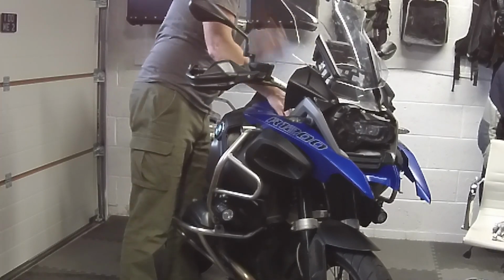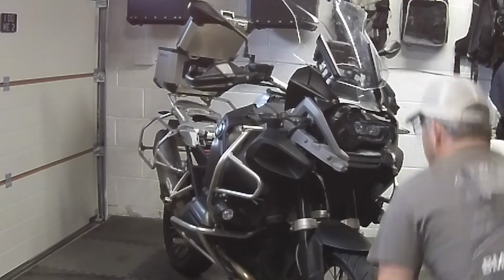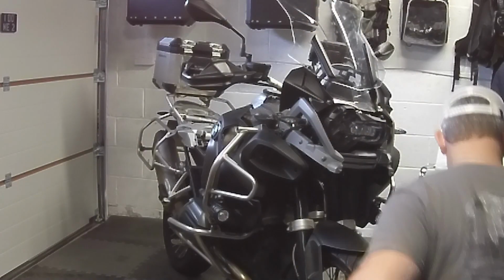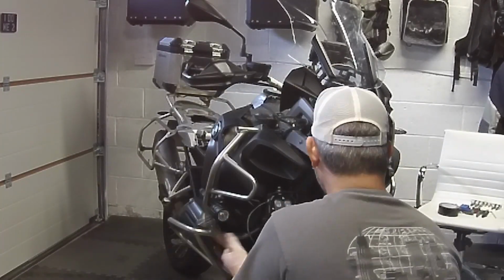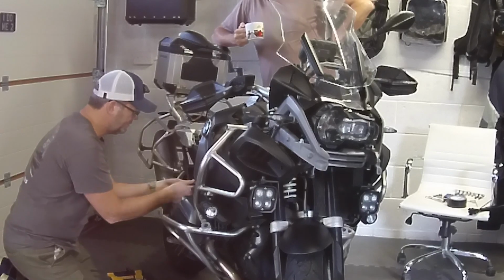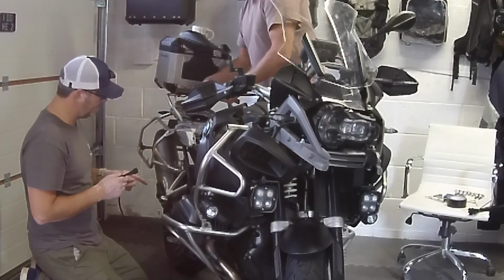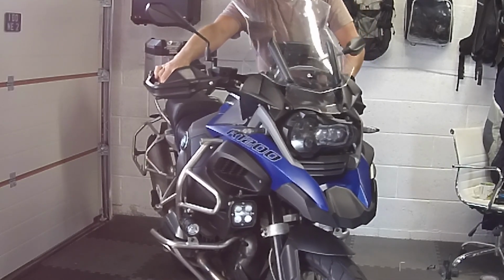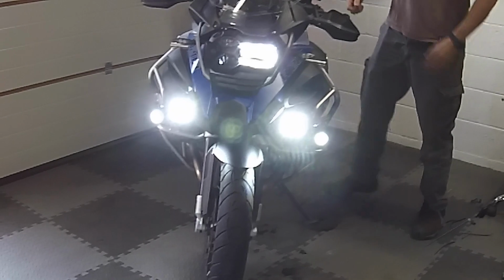Customers 2014 R1200GSA. Denali CanSmart, D4 and Sound Bomb Install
Mounting Brackets for GS Adv

Iphone7+
Ipad Pro
Drift GhostS
BOYA BY-M1 3.5 mm Lavalier Microphone

BMW R1200GS Adventure Rallye 2018 spec
BMW RNineT Roadster 2017 Spec